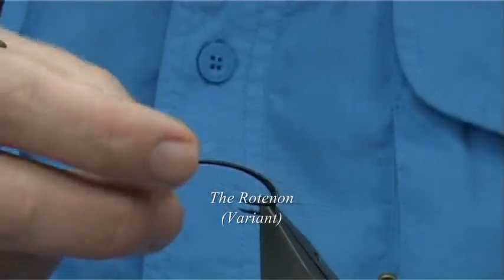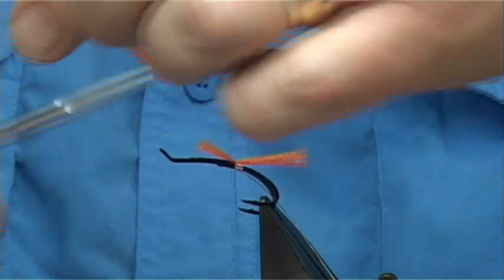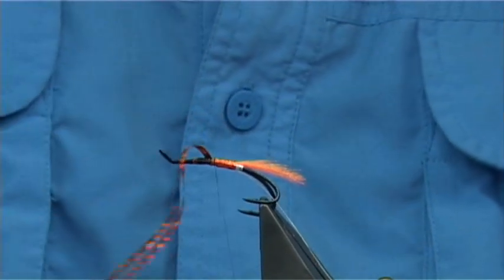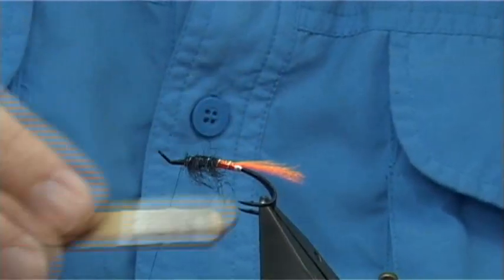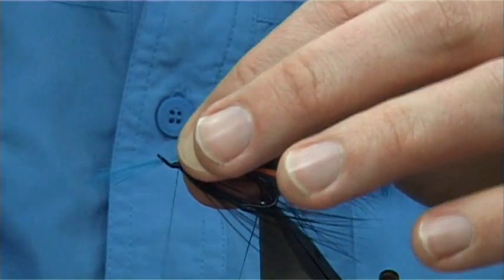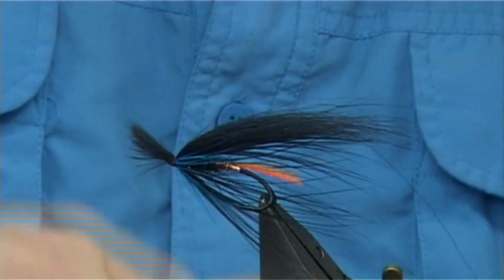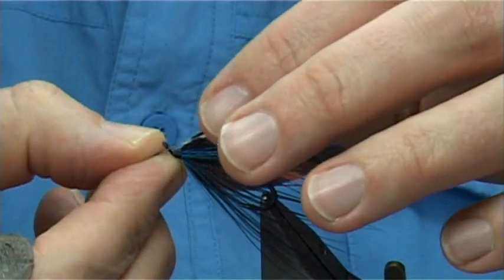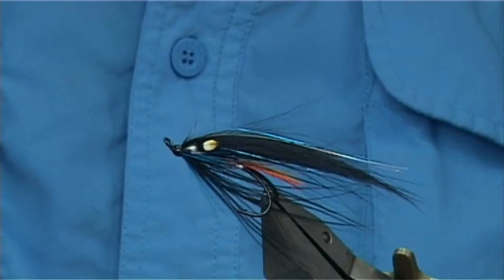Tying the Rotenon Fly (Variant) Salmon Fly with Davie McPhail...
Materials Used;

Hook, Salar Hook
Tail, Fluoro Fibre Hot Orange
Rib, Oval Silver Tinsel
Body, Orange Holographic Tinsel Ice Dub UV Black
First Hackle, Blue Eared Pheasant dyed Black
Hackle, Blue Hen or Cock
Wing, Silver Fox or Similar dyed Black and Blue Mirror Flash